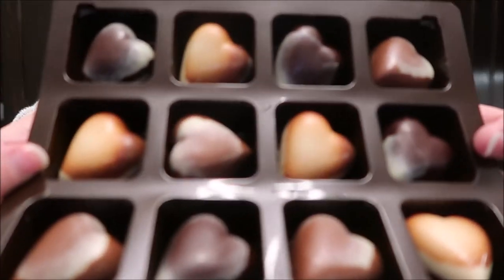Sam’s Choice (Walmart): Belgian Chocolate Hearts & Red Velvet Chocolate Almonds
This is a taste test/review of the Sam’s Choice (Walmart brand) Belgian Chocolate Hearts and Red Velvet Chocolate Almonds.